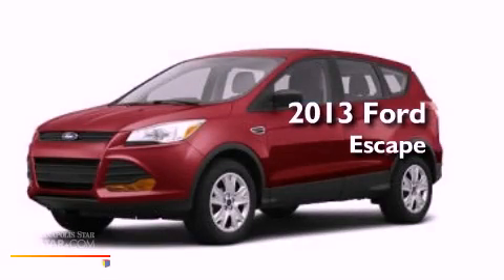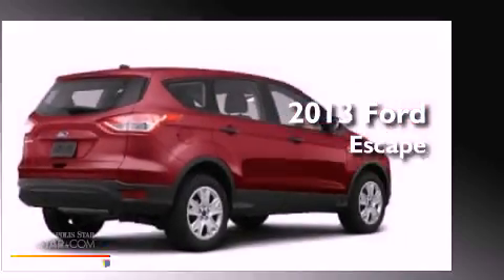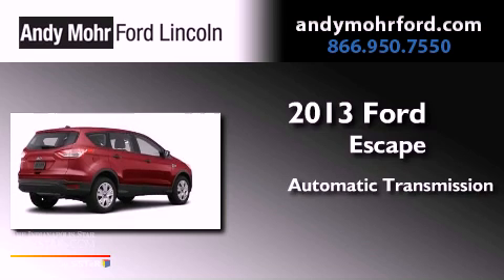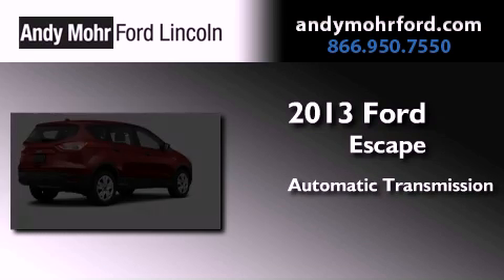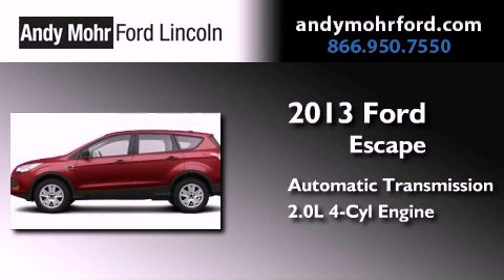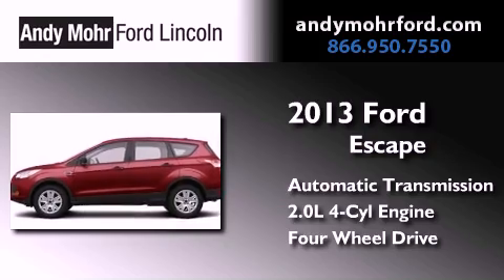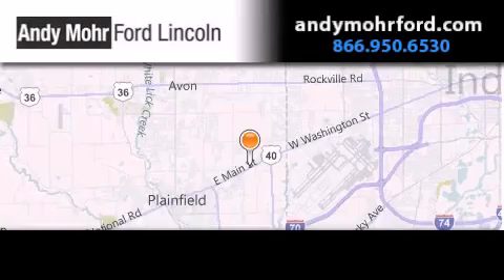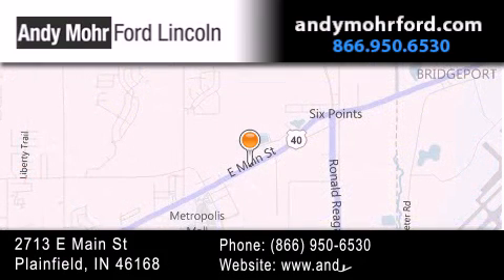2013 Ford Escape Indianapolis IN 46168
Year : 2013
 Make : Ford
 Model : Escape
 Engine : 2.0L I4 16V GDI DOHC Turbo
 Trans . : 6-Speed Automatic
 Exterior : Ruby Red

 Interior : Charcoal
 Stock : T16890

 2713 E. Main Street